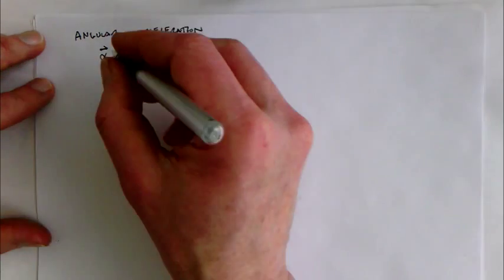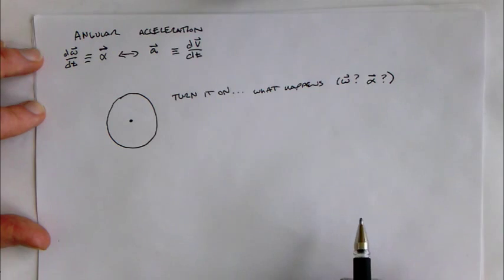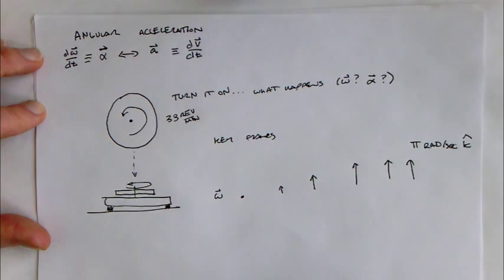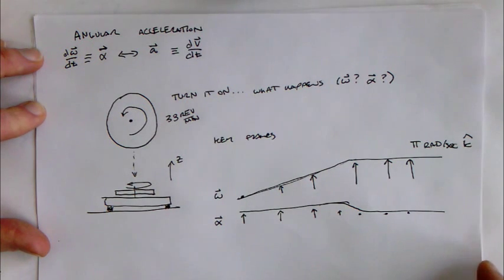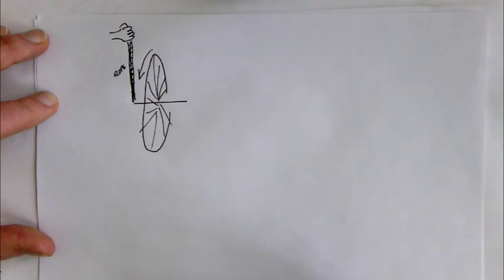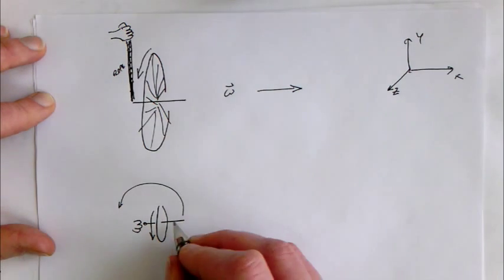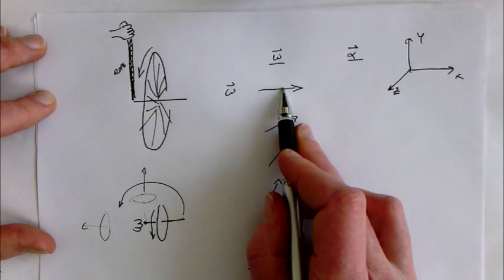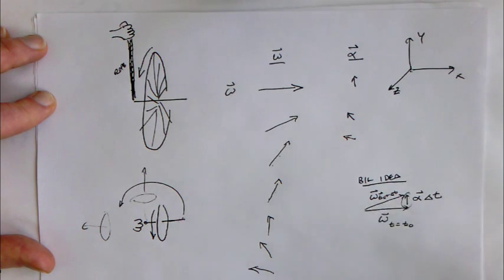Angular acceleration example 1